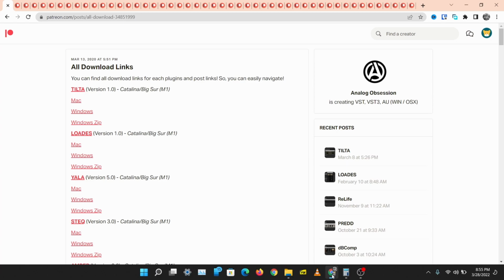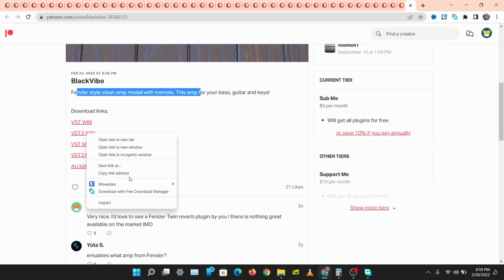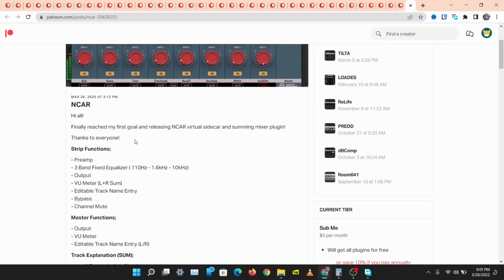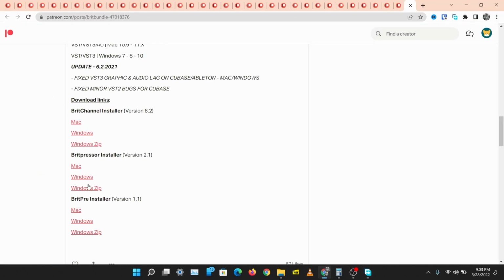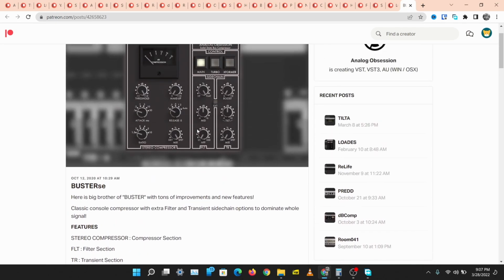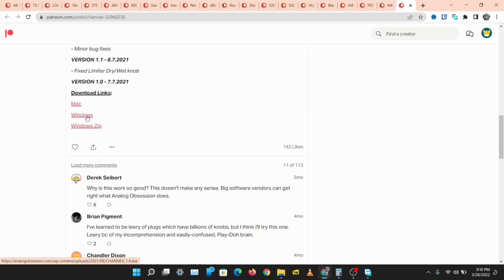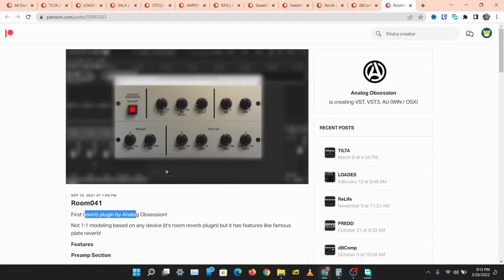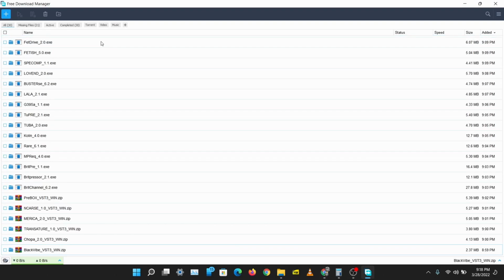Analog Obsession review and download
Let's take a quick look at the 54 Free Analog Obsession Plugins and get started downloading some of them.